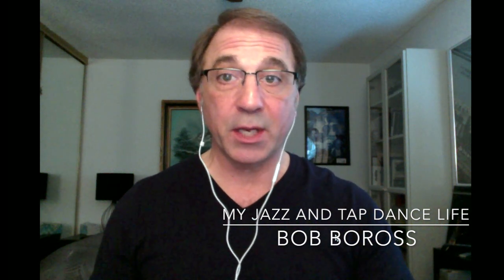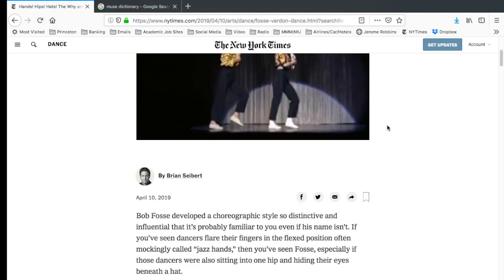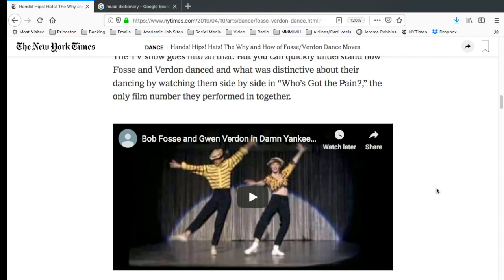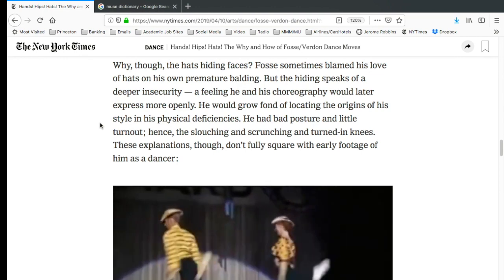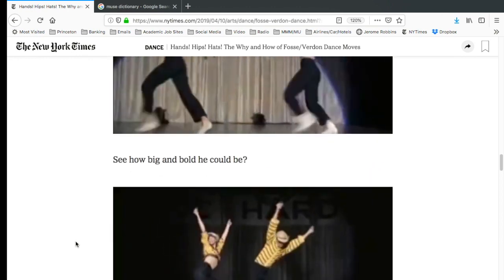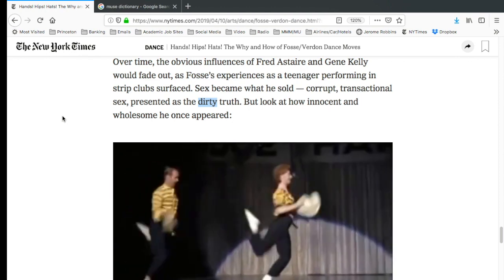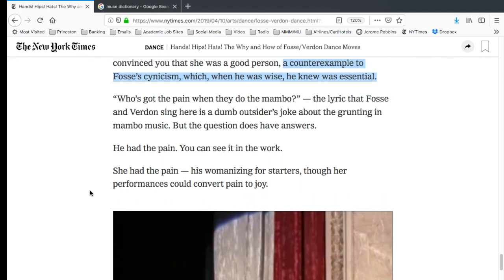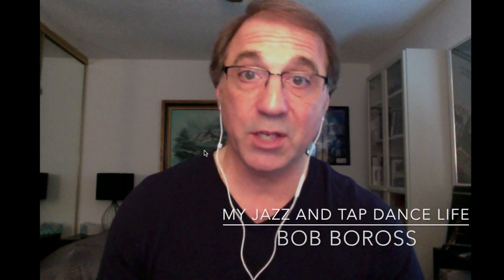Another NY Times "Hit Job!" on Bob Fosse - "Fosse/Verdon"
Bob Boross refutes a recent NY TImes article by dance critic Brian Siebert that seeks to demonstrate negative aspects of Bob Fosse's behavior and dance styles claimed to be seen in his choreography "Who's Got The Pain?",  and how it relates to his wife Gwen Verdon and their relationship as protrayed on the FX Fosse/Verdon mini-series.